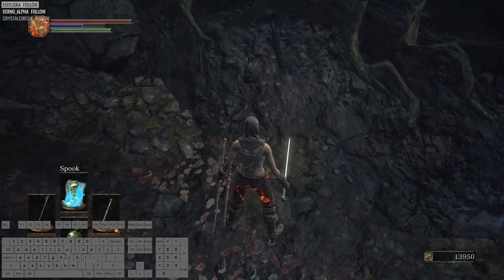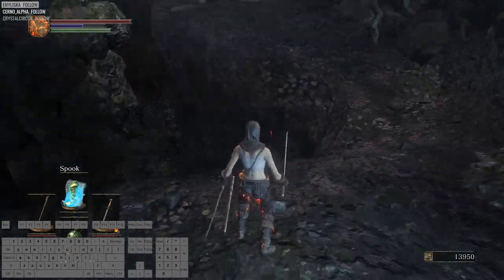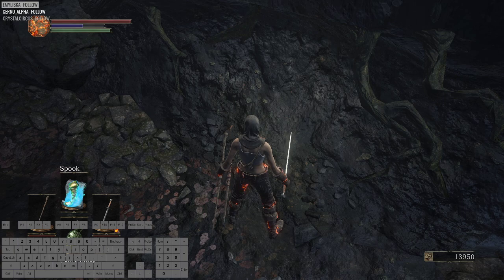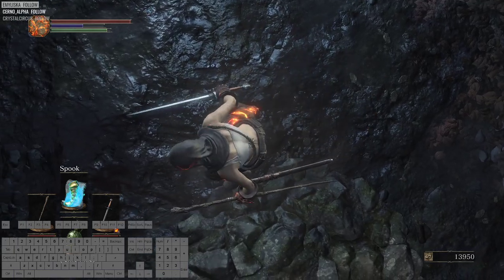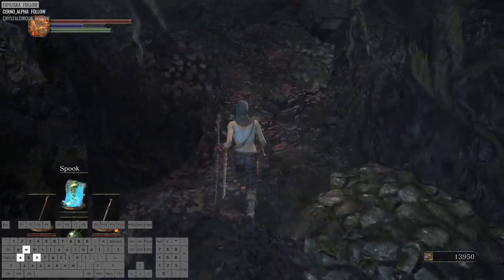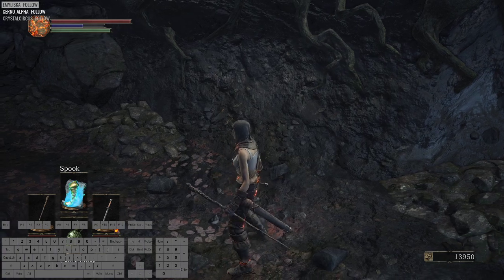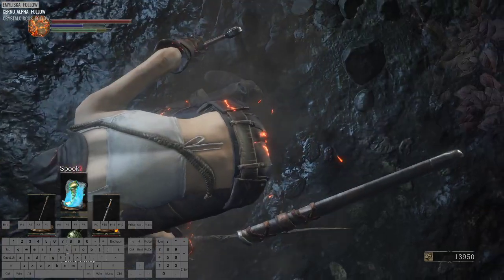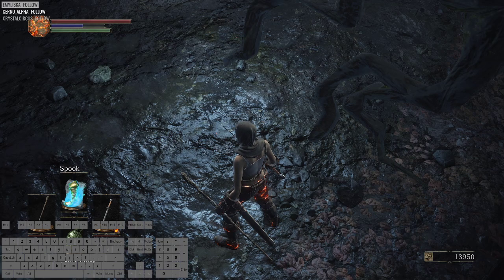FKS Tutorial w/ Inputs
This is for the people in chat who ask about how to do FKS.